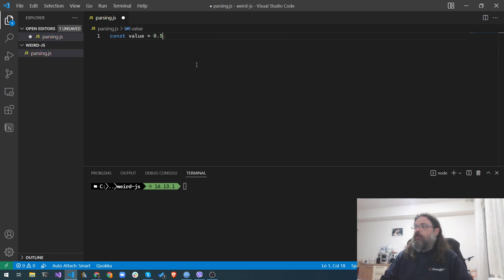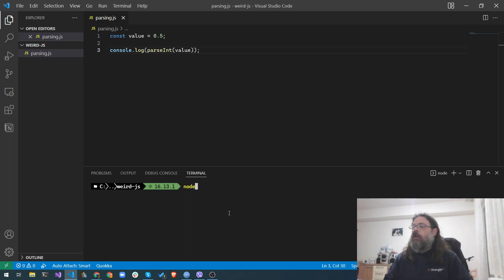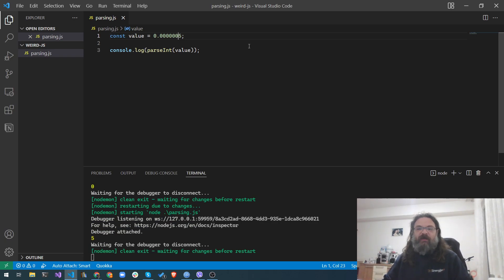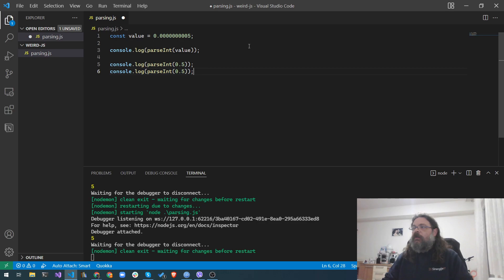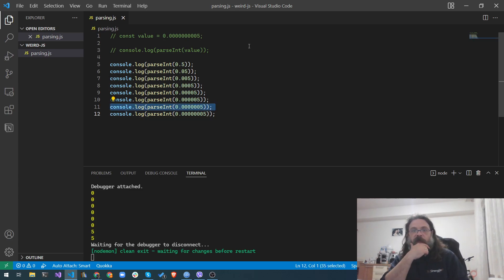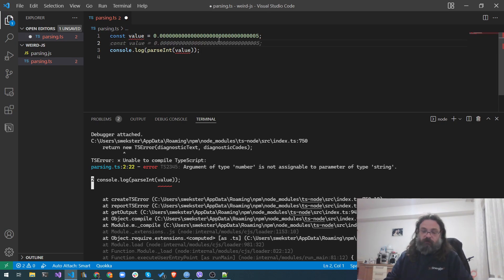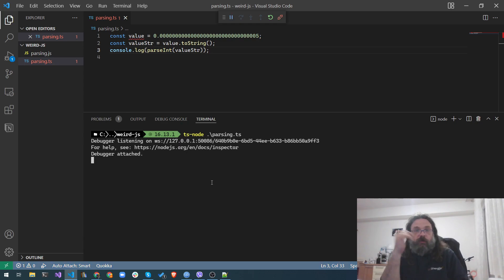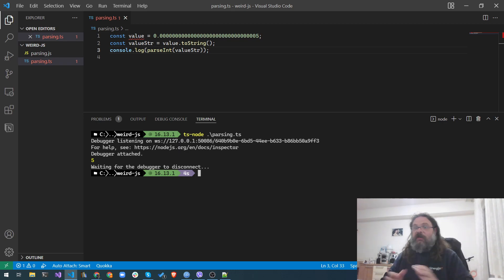Weird Javascript - parseInt(0.0000005) returns 5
JavaScript weirdness strikes again

parseInt(0.5)                   == 0
parseInt(0.05)                 == 0
parseInt(0.005)               == 0
parseInt(0.0005)             == 0
parseInt(0.00005)           == 0
parseInt(0.000005)         == 0
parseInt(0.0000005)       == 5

... and as usual, it's because of type coercion. While the reasons for type coercion are largely historical, they are relevant even today.

- The shameless plug for my co-book (I guess that's the word when one is the co-author?)